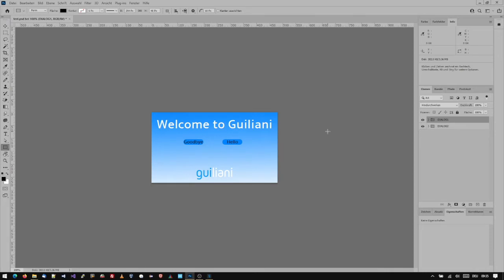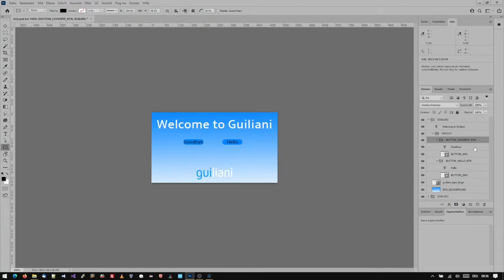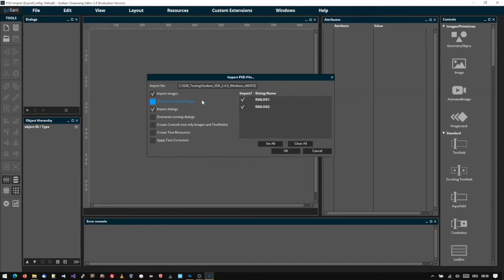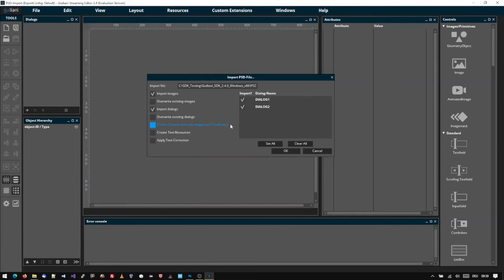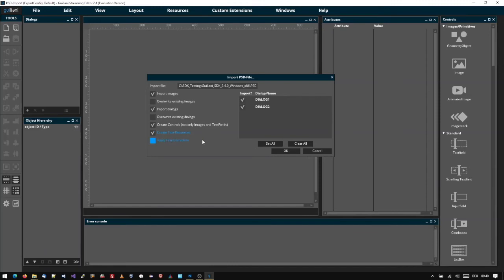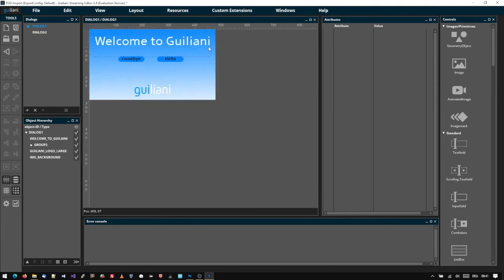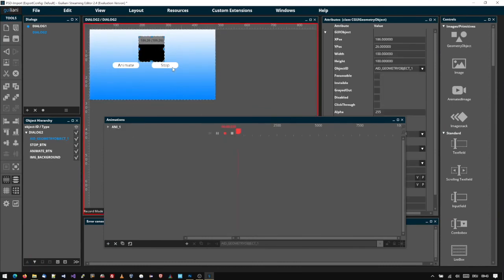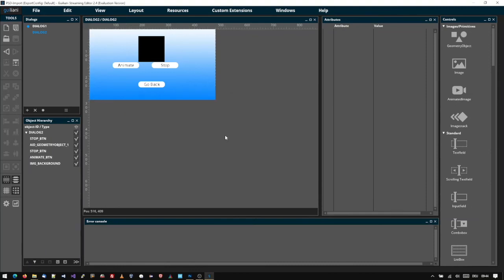Guiliani How To: Photoshop Import Tutorial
This tutorial explains how to use the Guiliani Photoshop Importer. Step by step and using a simple example for clarity. Enjoy!